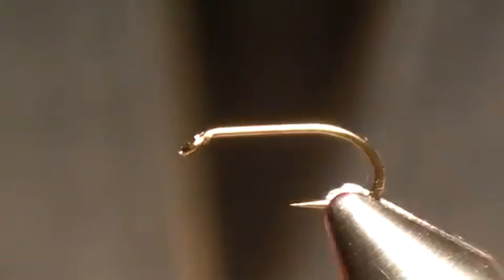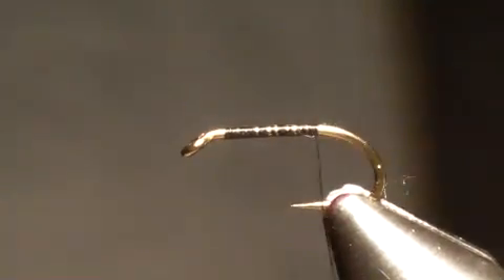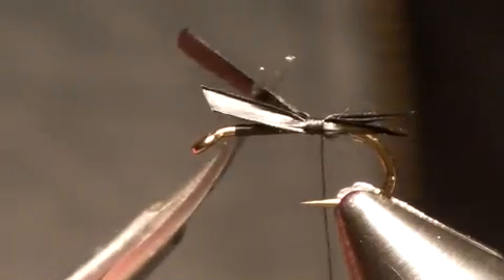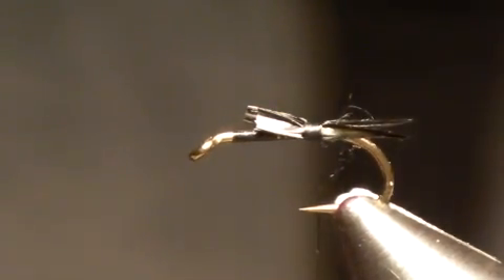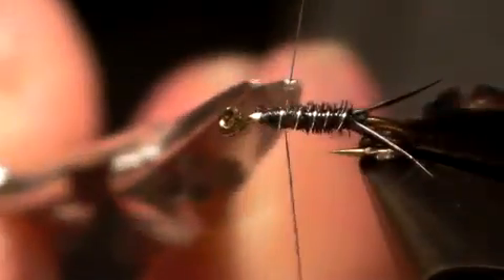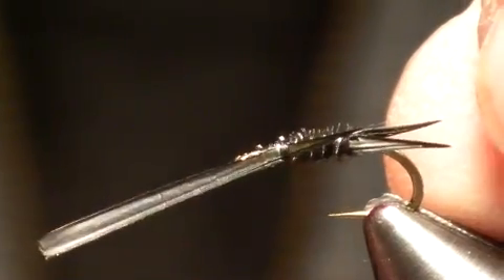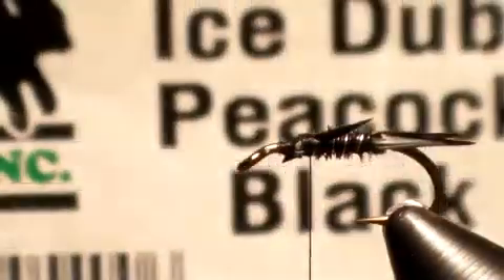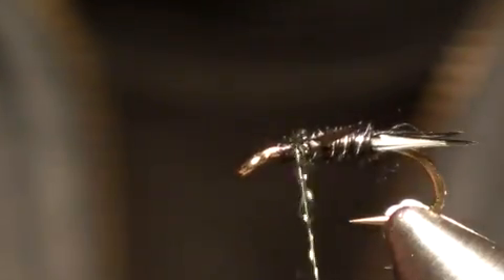FlySpoke Fly Tying The Early Black Stonefly Nymph by FlySpoke Trout Salmon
In the clean and cold rivers of New England you will find an emerging Stonefly that reaches adult hood early in the season.  Many anglers will mistake the adults for Caddis as they do have a similar look to the wings.

When the activity starts during mid day this size 14 to 16 stone can be the only thing they will take.